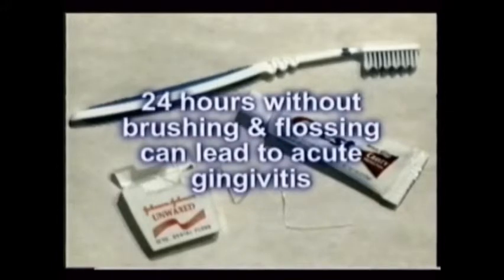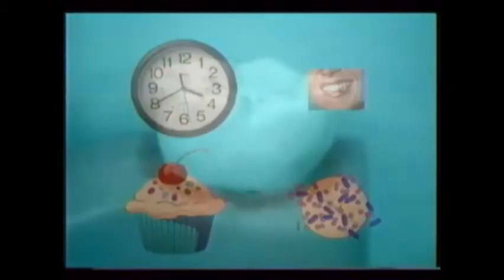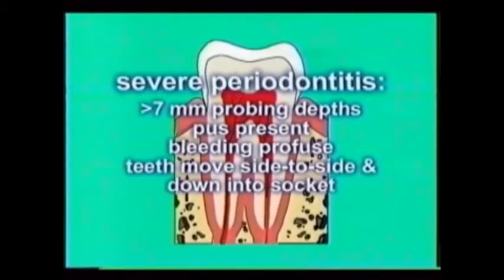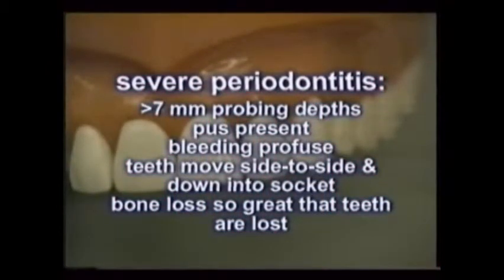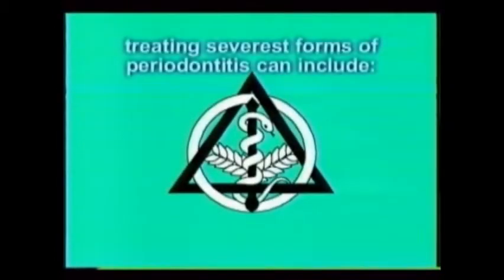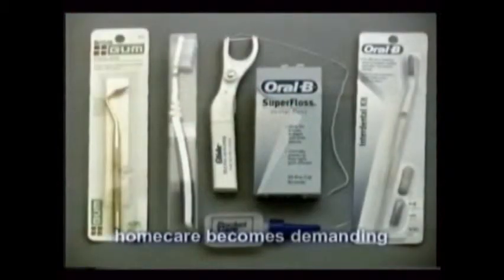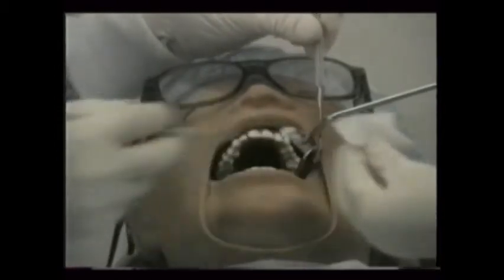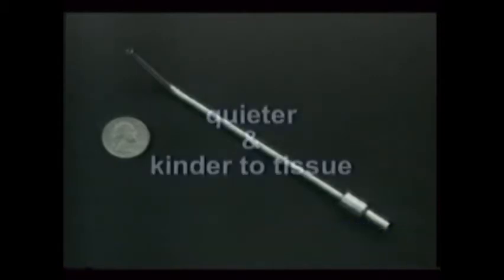Periodontics: #1 of 3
Dentists called periodontists help patients save their teeth after the onset of gum disease. Assistants play an important role in expanded functions helping. These 3 videos help prepare the assistant for a role as a periodontist's assistant.